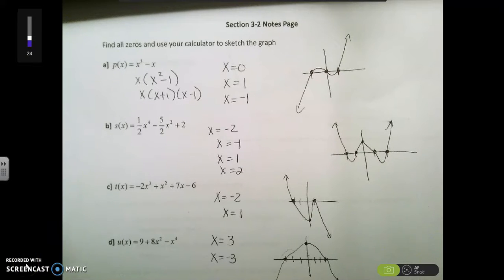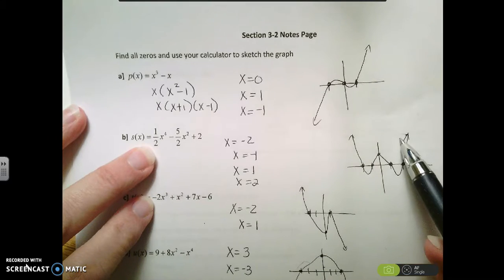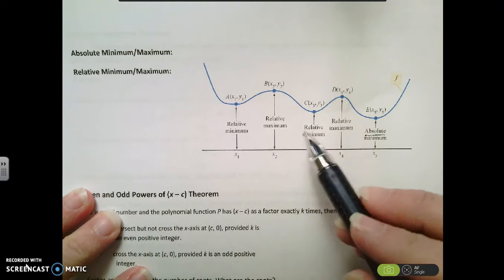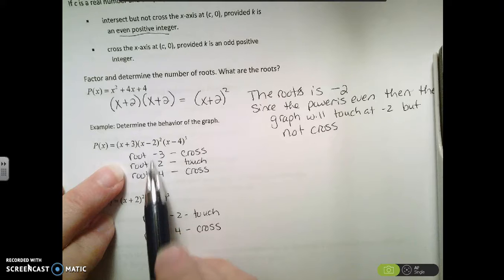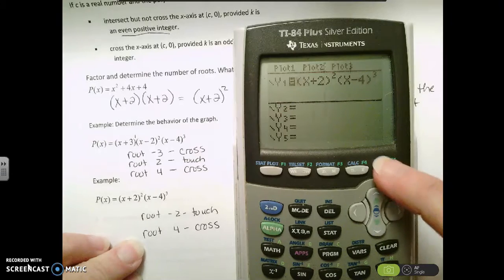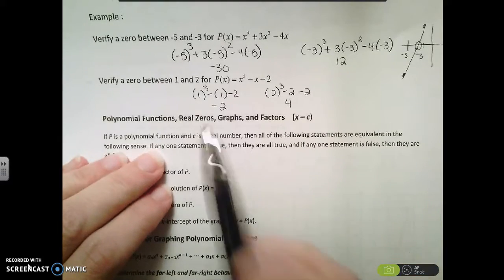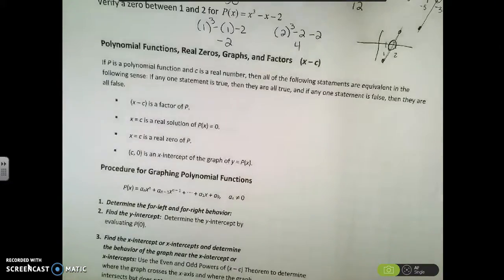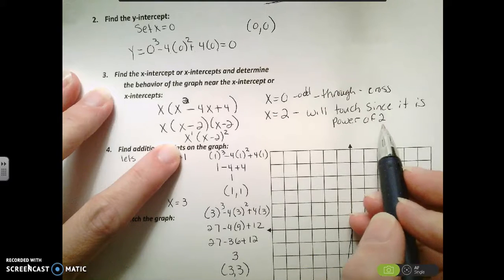Graphing polynomials,Roots of polynomials, bounce